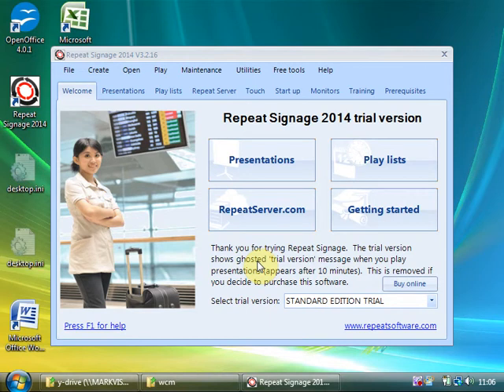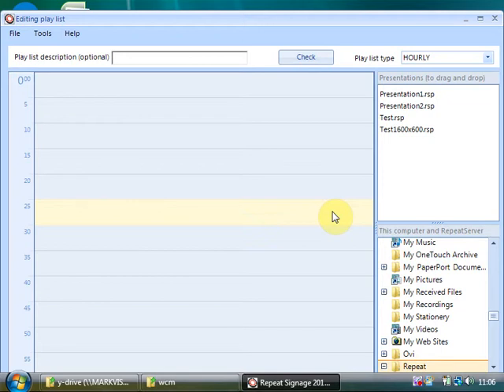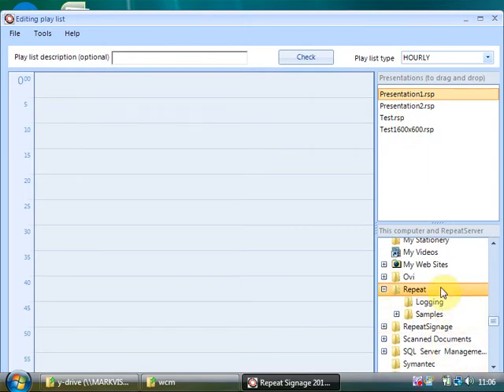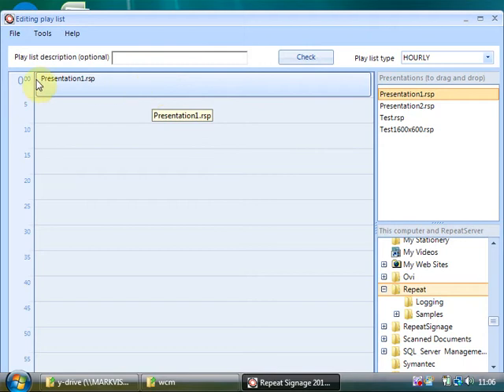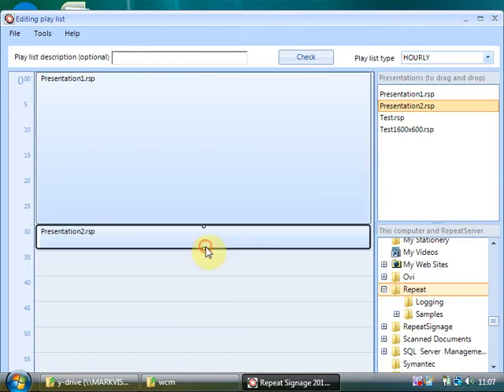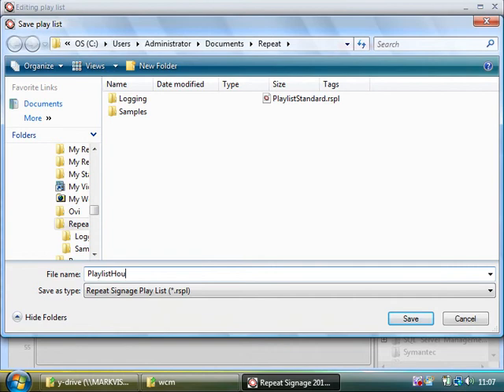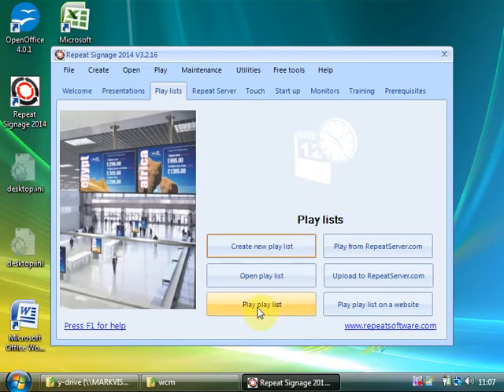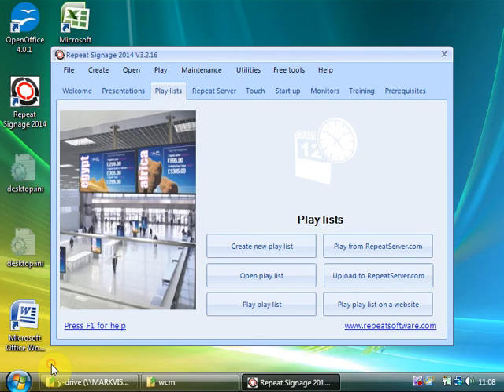Hourly play lists in Repeat Signage digital signage software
Hourly play lists of presentations display presentations through an hour period and then it repeats at the top of the next hour.

Repeat Signage digital signage software. Easy to use. Quick to learn. Windows platform. Update content locally or remotely over the Internet to any size screen, anywhere. Free training videos, help menu and support.